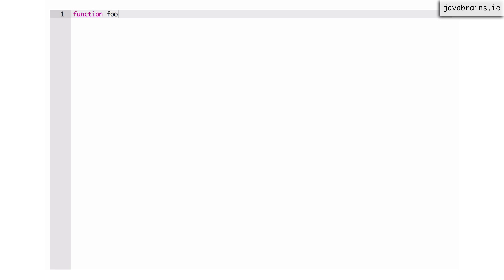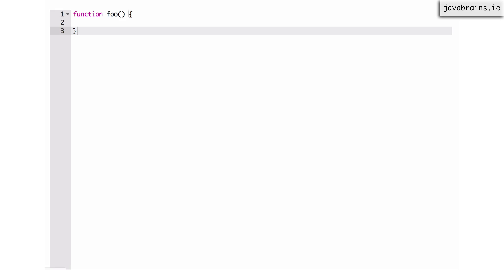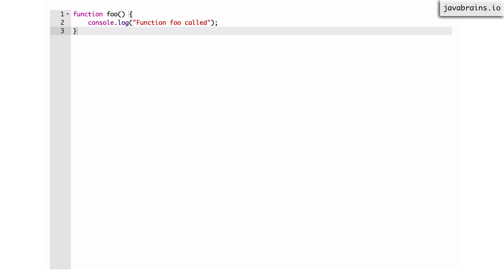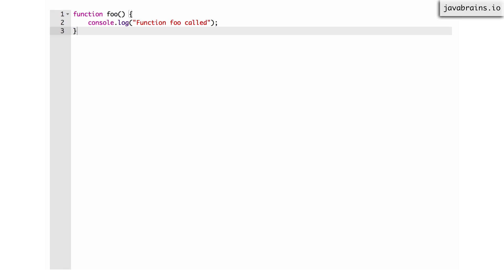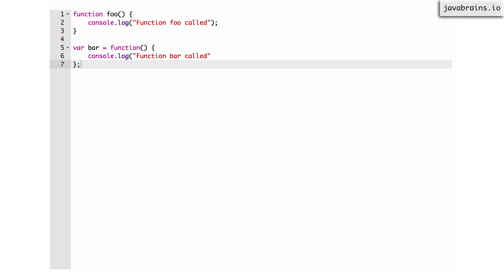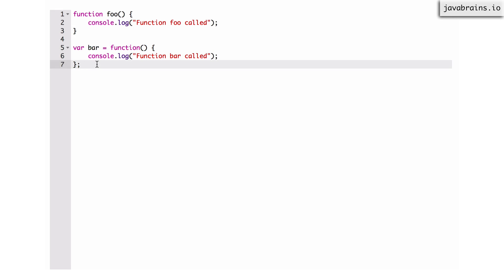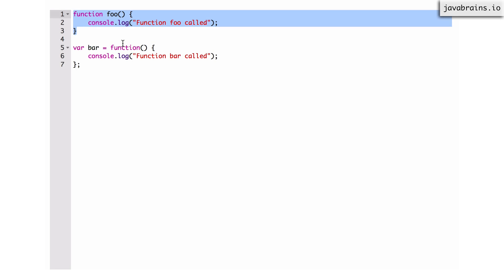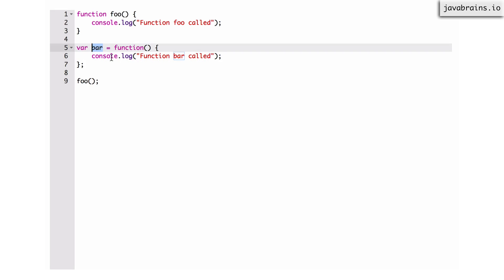Scopes and Closures In-depth 02 - JavaScript Functions Primer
Here's a brief primer on JavaScript functions, including function declarations and function expressions.